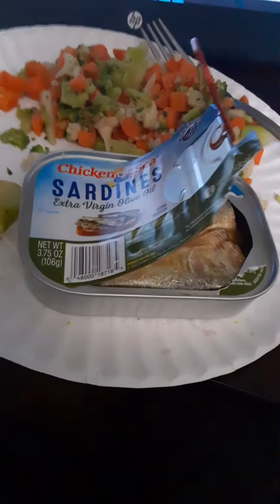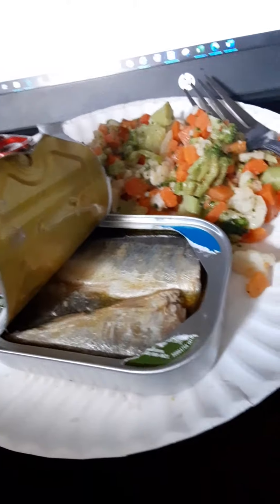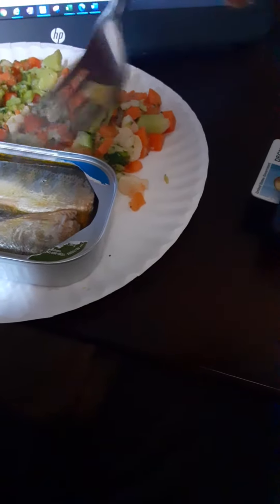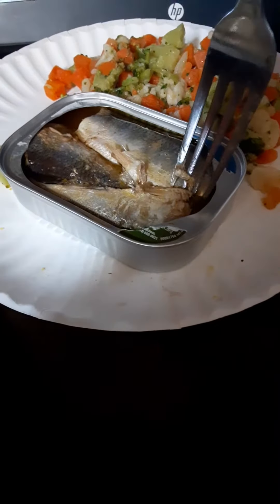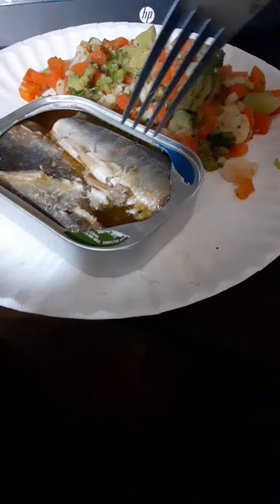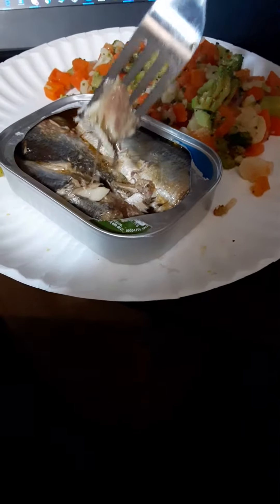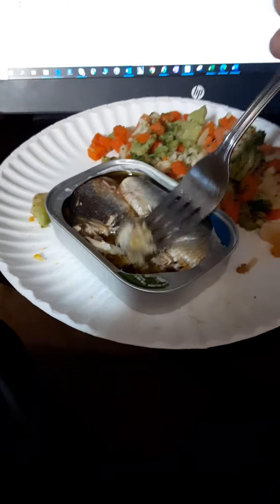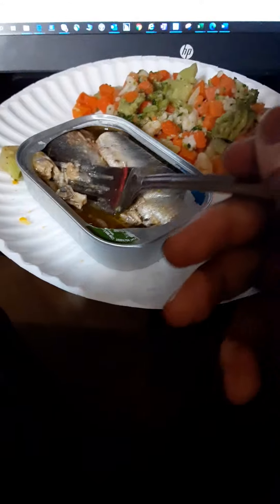Chicken of the Sea Sardines in Extra Virgin Olive Oil Review